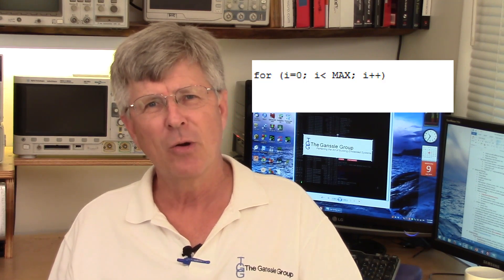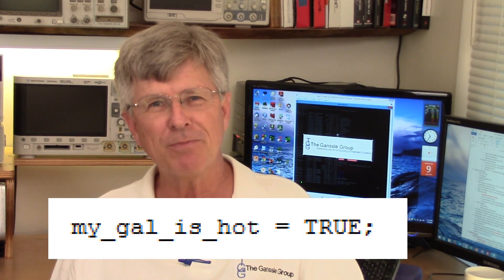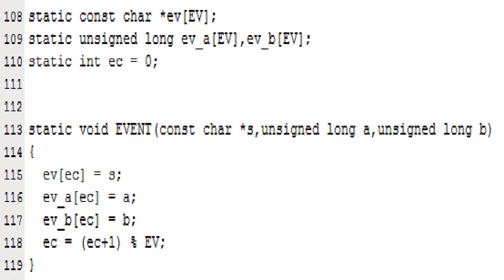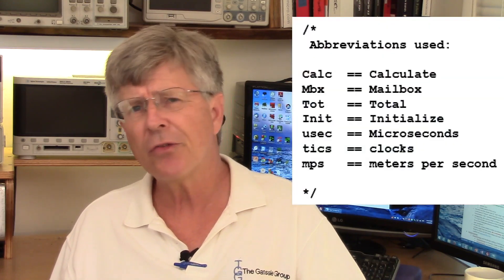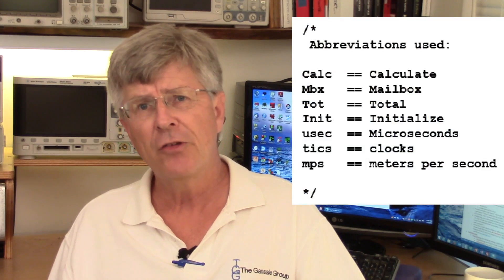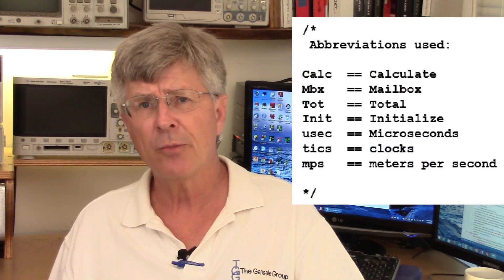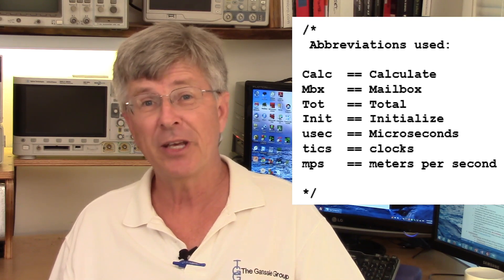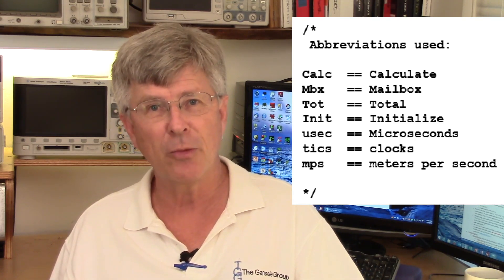Episode 6 - The Inside Scoop on Getting Names in Firmware Right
While long names will never yield self-documenting code, correctly naming things is hugely important. Watch this 8 minute video to learn why using names like read_timer_1 is poor programming practice.

For far lots more about embedded systems (including over 1000 articles),